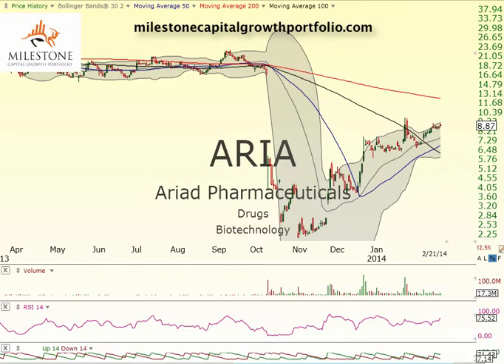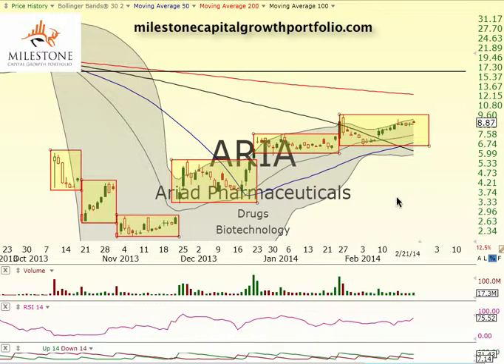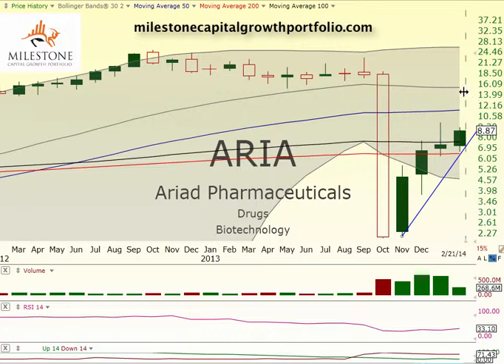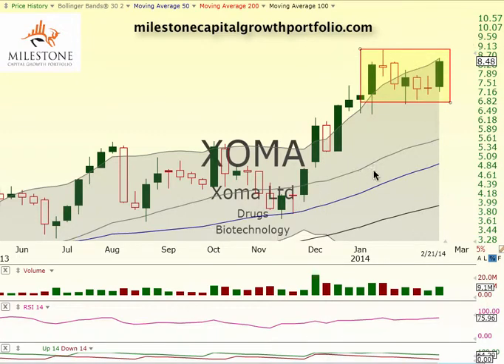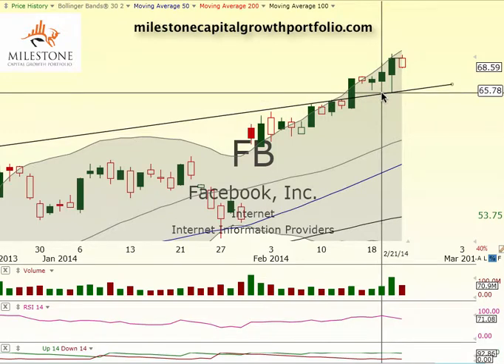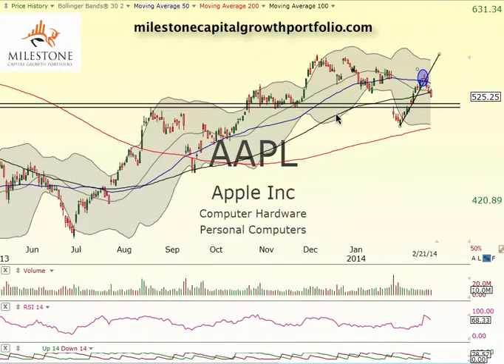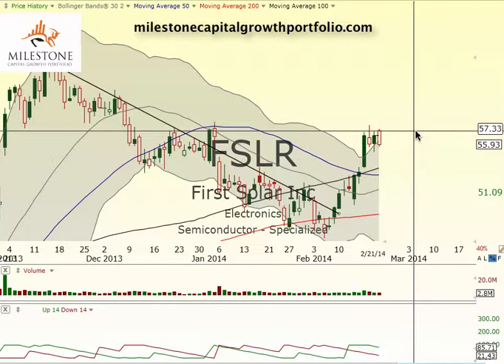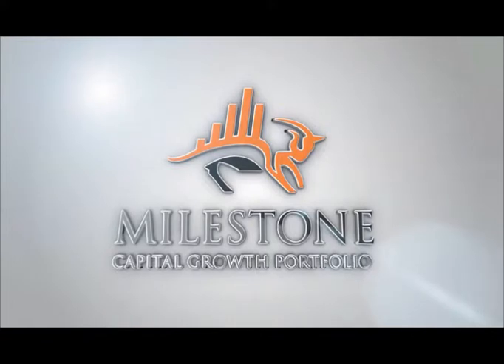Option Trades That keep On Giving! (MCGP)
Amazing Option Trades  $ARIA $XOMA $IOC $FB $AAPL $SPY $FSLR $SCTY $DDD